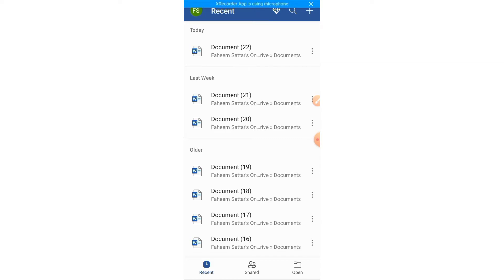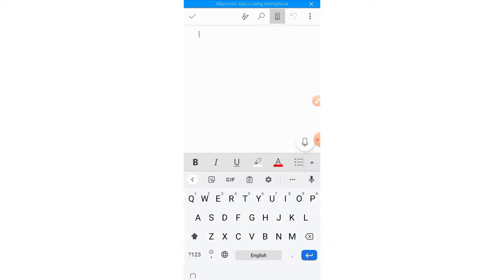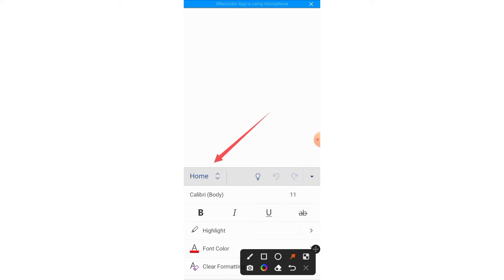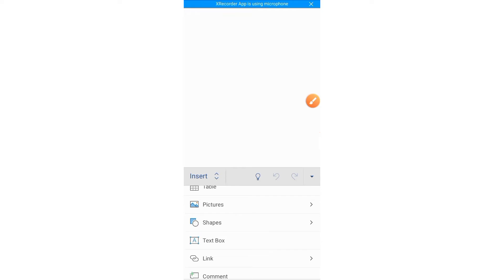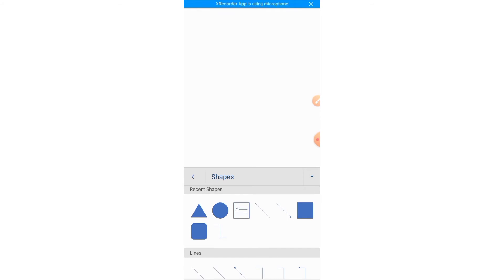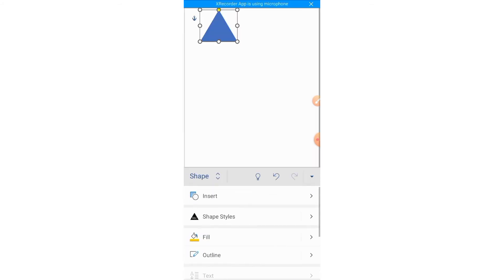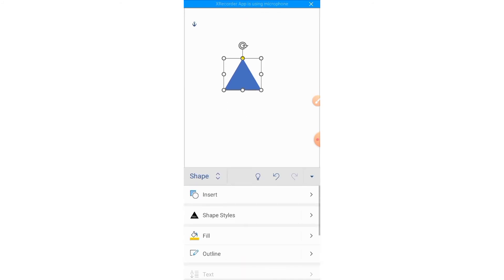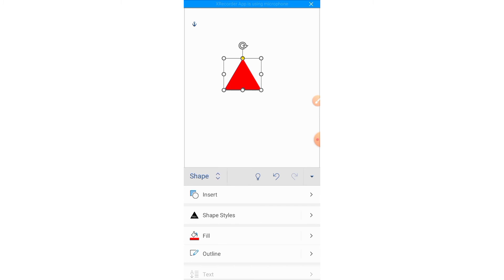How To Insert shapes in Microsoft Word on Mobile Phone | Insert Shapes In MS Word Android App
This tutorial of Microsoft Word Android app shows how to insert shapes in Microsoft word Android app